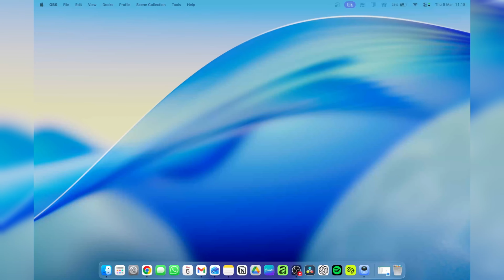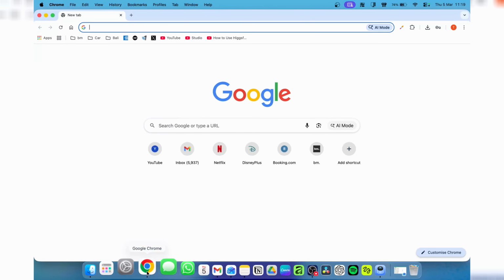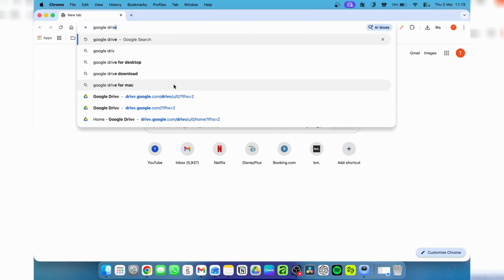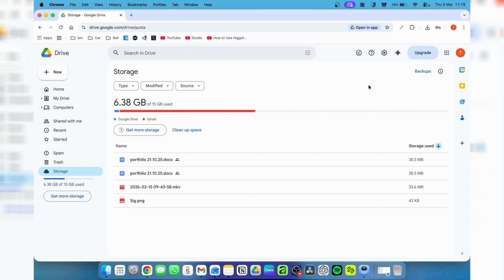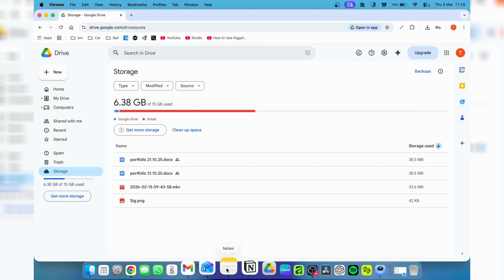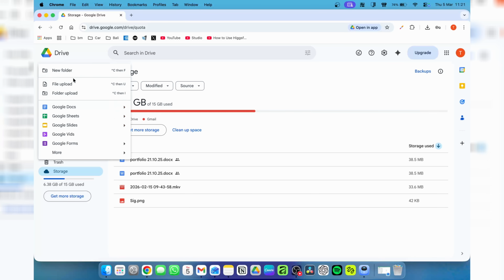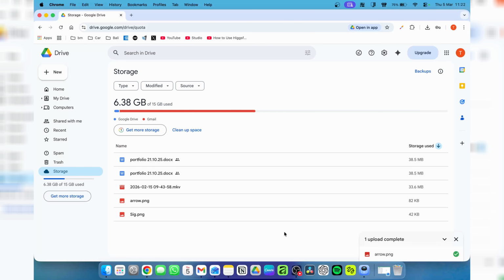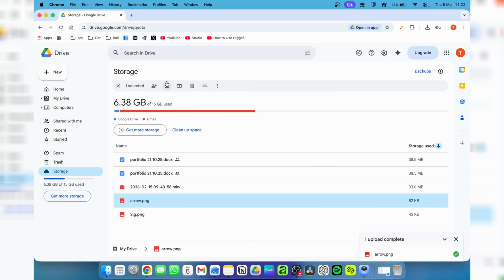How To Transfer Files From Mac To PC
Need to transfer files from a Mac to a PC? In this video, I’ll show you how to move files from Mac to Windows quickly using this simple method.